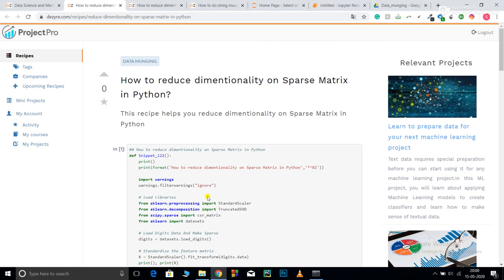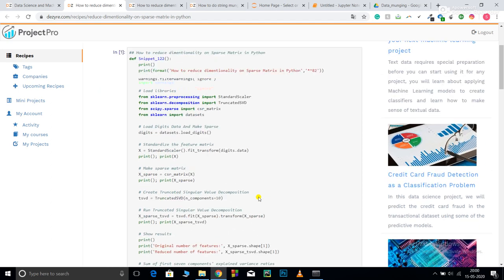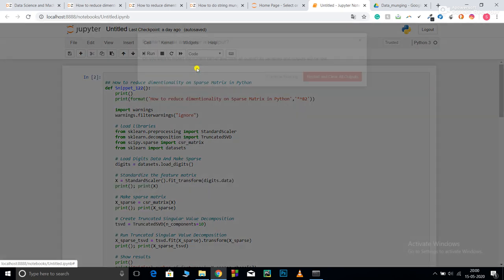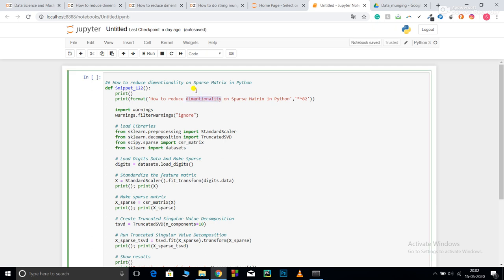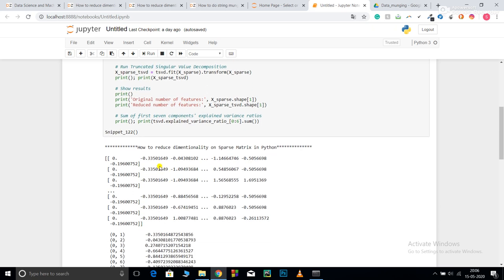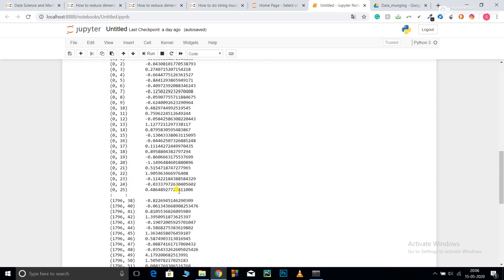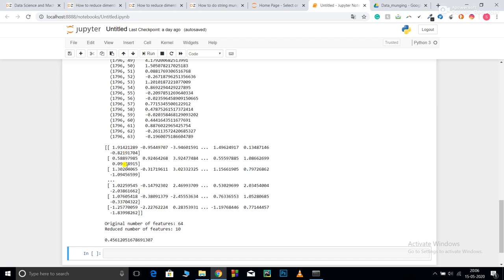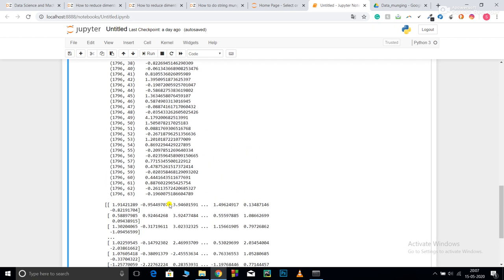How to reduce the dimensionality of a Sparse Matrix in Python?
To view more free Data Science code recipes, visit us

A sparse matrix is a matrix with most of its elements as 0s. This matrix is mainly observed in NLP while making a word co-occurrence matrix. Dimensionality reduction of a sparse matrix is essential to balance the number of rows and the number of columns. This video teaches you to reduce the dimensionality of a sparse matrix in Python.